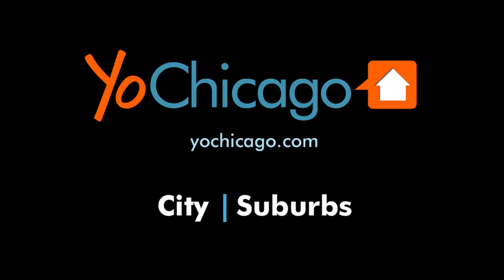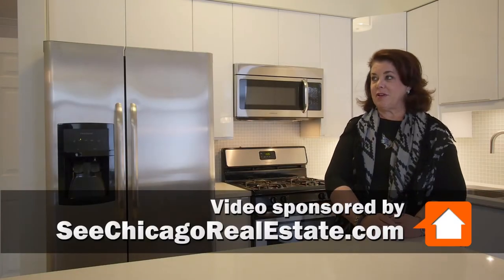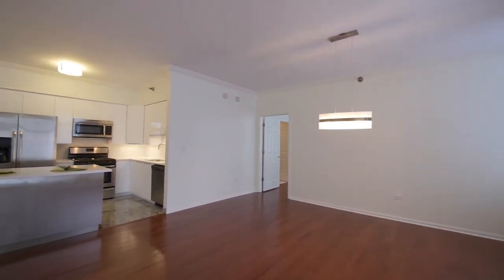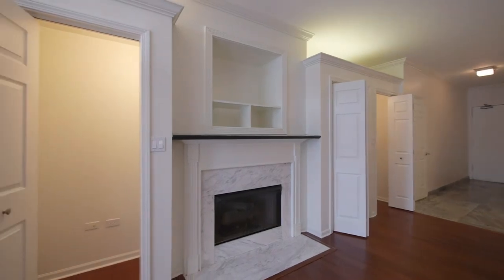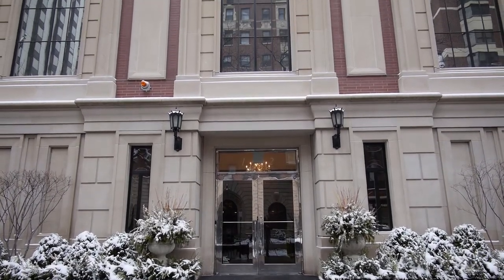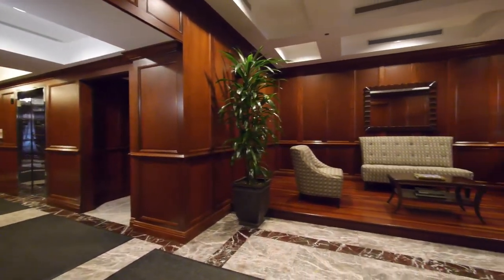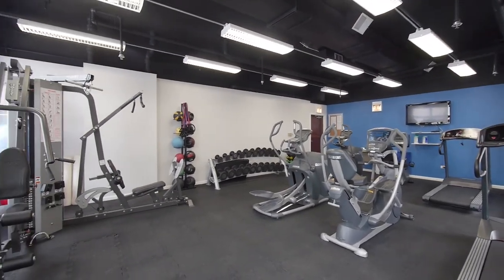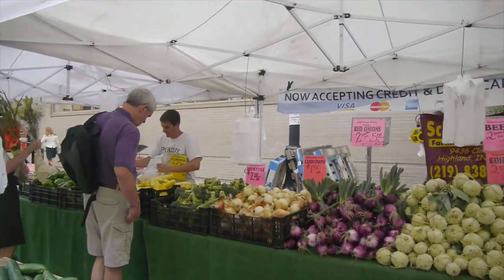A sleekly renovated Gold Coast one-bedroom in a boutique building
The 28-story condominium at 1122 North Dearborn, built in 1998, has only six units per floor, lending it the intimate feeling that defines many an older Gold Coast building.

Unit 7E is a recently-renovated 1,000 square foot 1-bedroom with a large master bath and a separate powder room. The unit's southwest exposure floods sunlight into its spacious rooms. The living room has built-is flanking a gas fireplace. There's a side-by-side washer / dryer and a balcony for grilling.